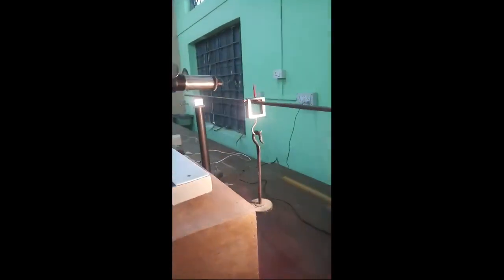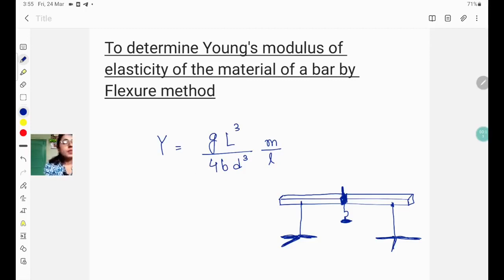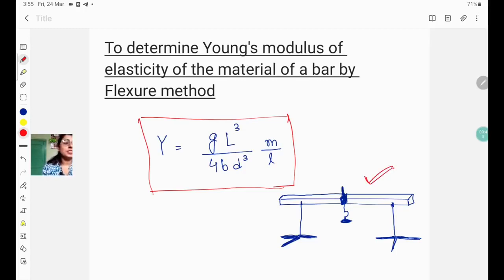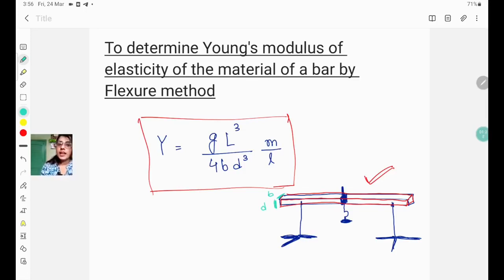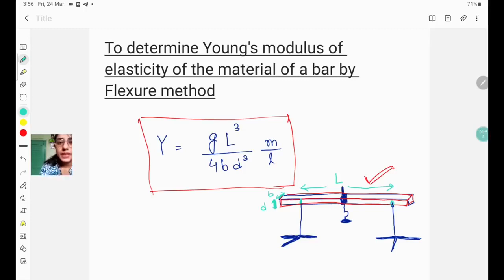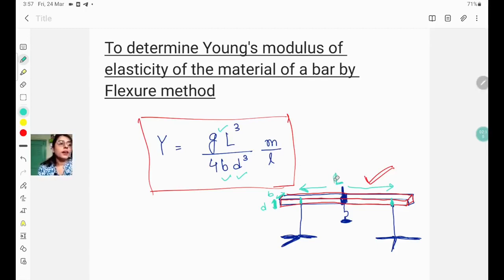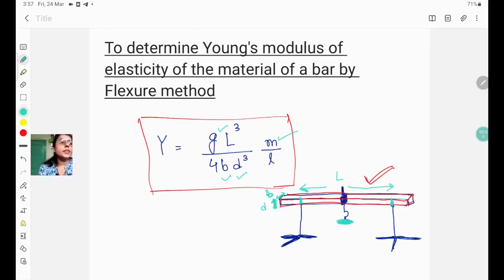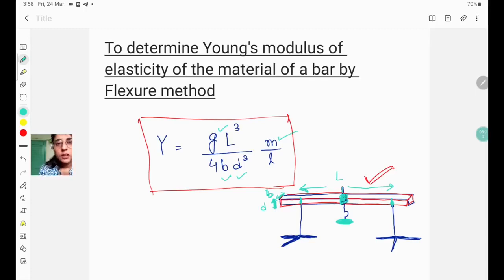Determination of Young's modulus by Flexure method|Detailed explanation with practical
In this video the determination of Young's modulus by using the method of Flexure is explained with practical.

How to determine Young's modulus
what is Young's modulus
bending of beam method